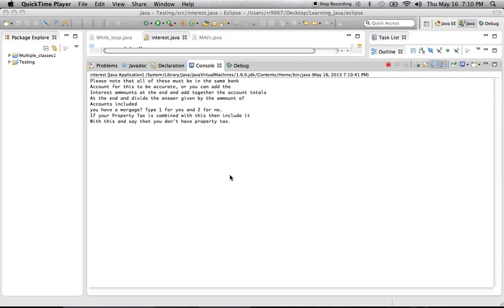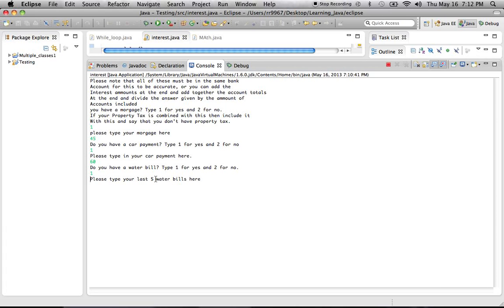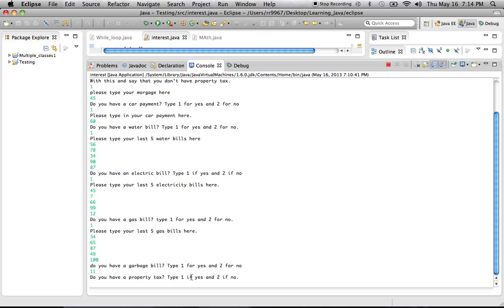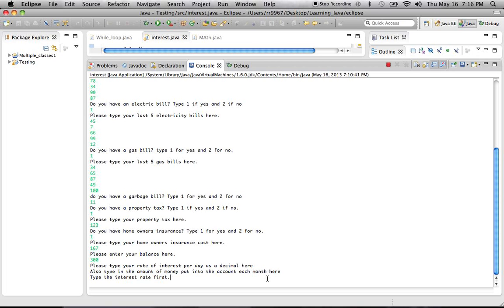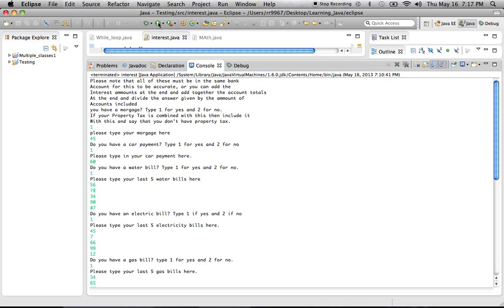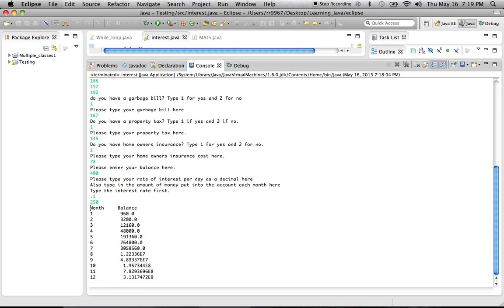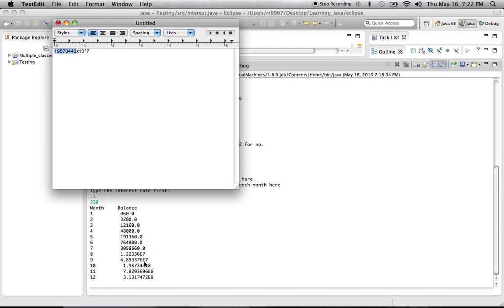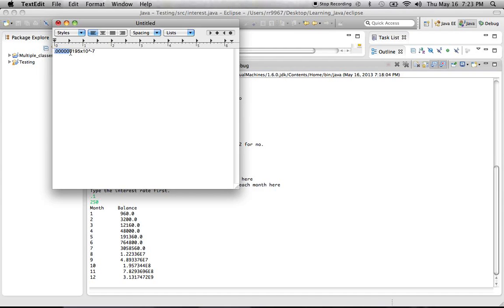Java Money Program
download/copy the program